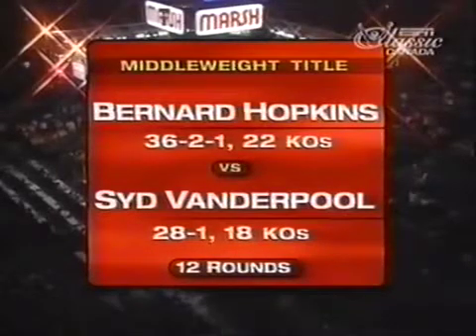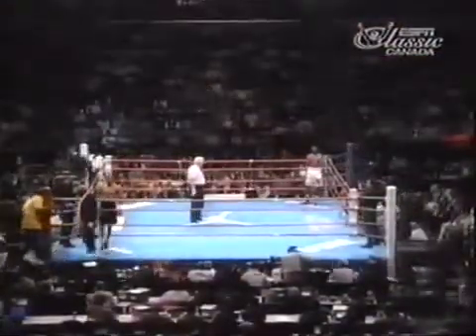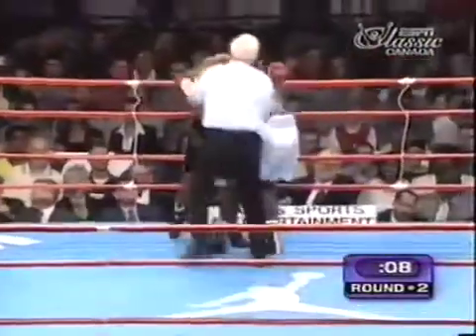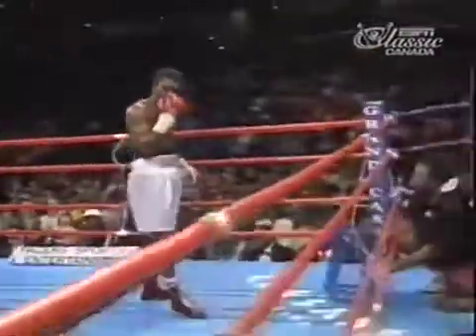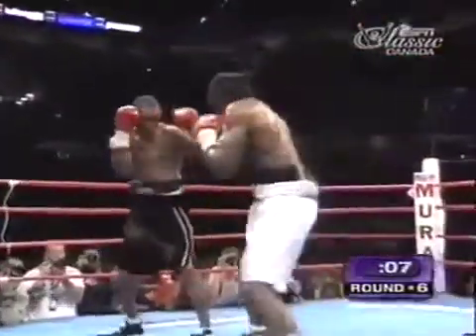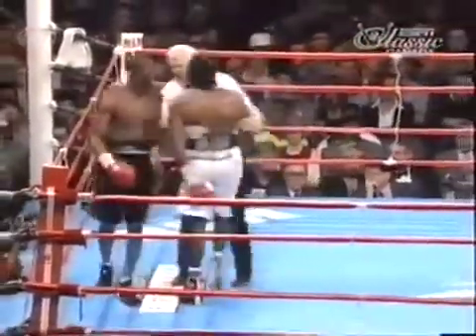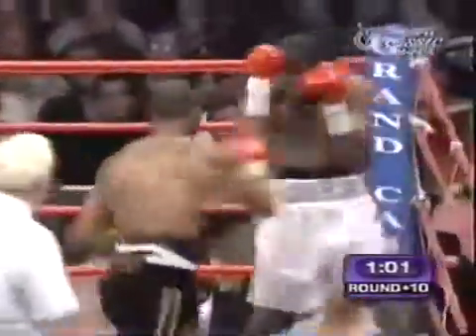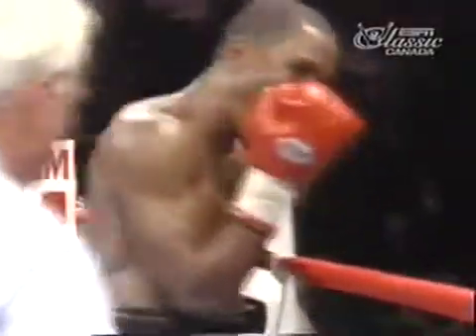Бернард «Палач» Хопкинс — Сид Вандерпул. 13 мая 2000 г.